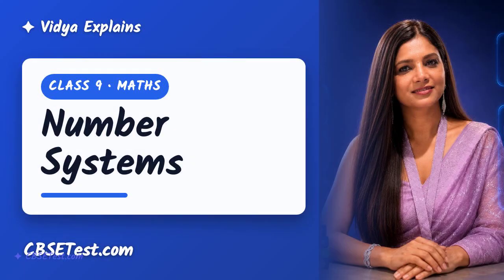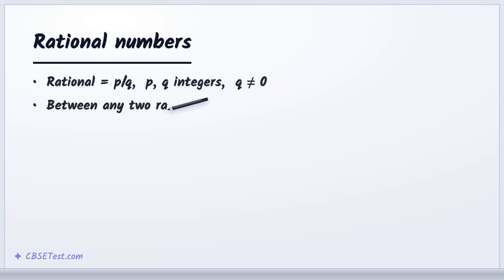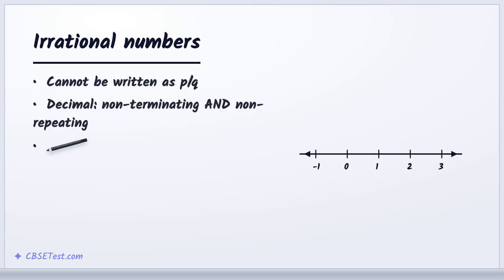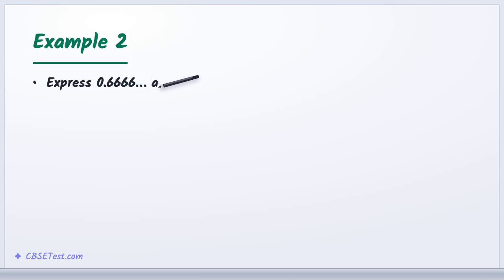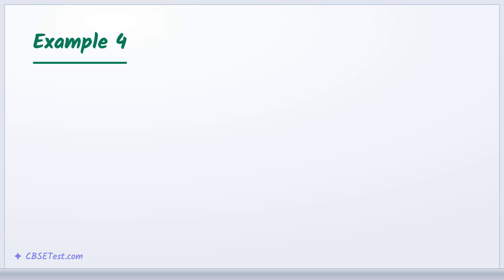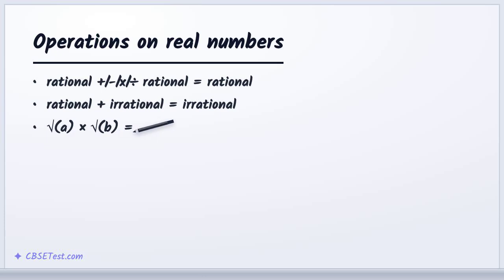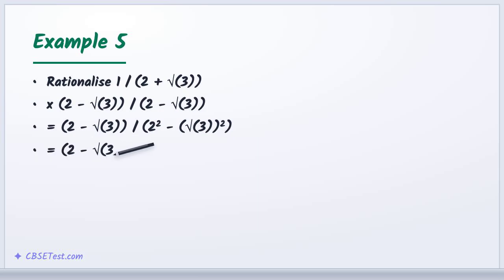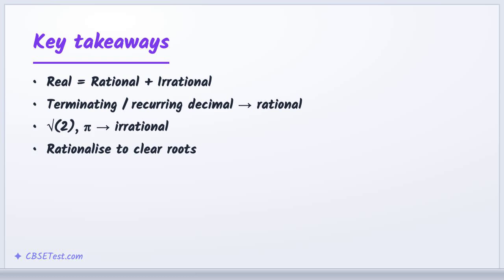Class 9 Maths: Number Systems | Vidya Explains | CBSETest.com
Number Systems — explained on the whiteboard by Vidya, the CBSETest.com tutor.

The number system is the foundation of mathematics. In Class 9 we expand our understanding from integers and fractions all the way to irrational and real numbers. Natural numbers (N): 1, 2, 3, ... Counting numbers. Whole numbers (W): 0, 1, 2, 3, ... Integers (Z): ..., 2, 1, 0, 1, 2, ... Rational numbers (Q): numbers of the form p/q where p and q are integers and q is not 0. Their decimal expansion…